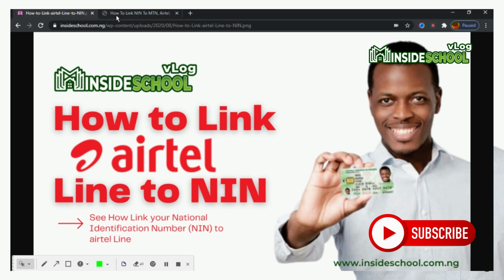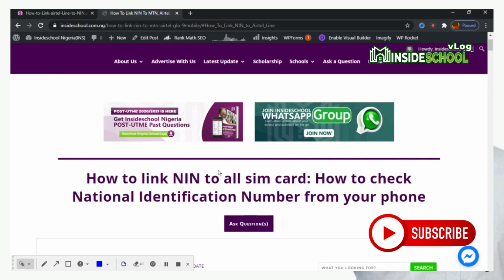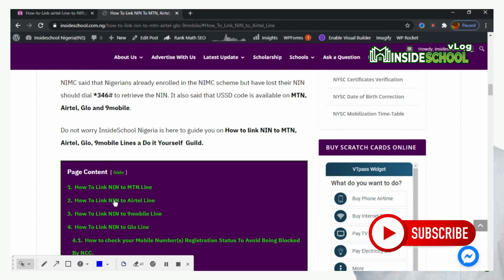How to Link NIN to Airtel SIM Quickly | National Identity Number to Airtel SIM (NIMC)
In this video i will be showing the Step by Step guide to Link NIN to Airtel SIM in less than 5 minutes, kindly follow the simple steps below:

How to Link NIN to Airtel SIM Quickly | National Identity Number to Airtel SIM

How To Link Your NIN With Airtel Online
How to obtain, link national identification number on Airtel

Kindly dial *121*1# using the phone number you wish to link, enter your NIN and submit or dial *121*1# Enter your NIN from the phone number you wish to link.

Dial *346# (Service costs N20) to retrieve your NIN (if you have it)

Link NIN with AIRTEL Sim
Submit NIN with AIRTEL
National Identification Number with AIRTEL
NIN Number with AIRTEL

Full list of NIN enrolment centres in Nigeria

If you are a student or individual that is yet to register for NIN, here is the Full list of NIN enrolment centres in Nigeria. You are advised to visit one and register.

How to link NIN to all sim card